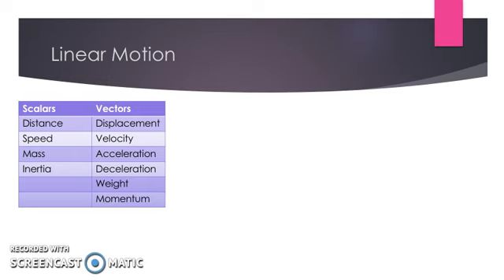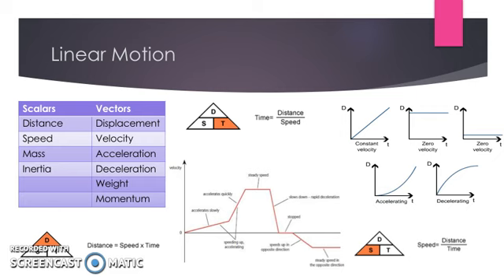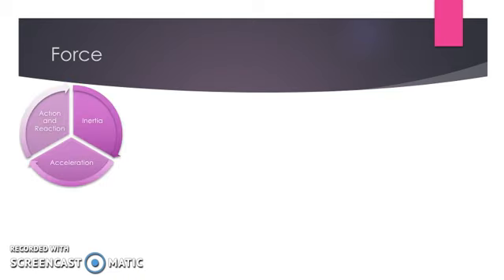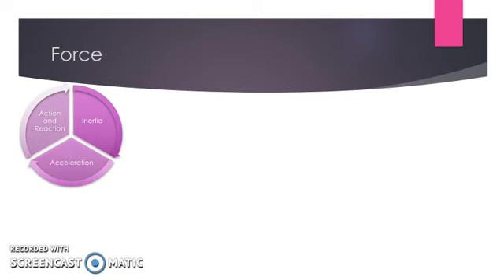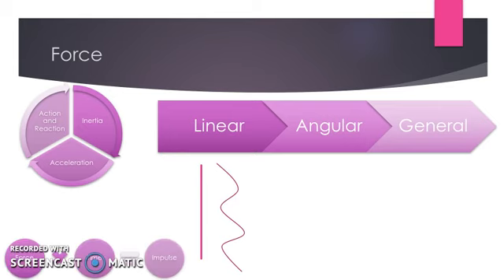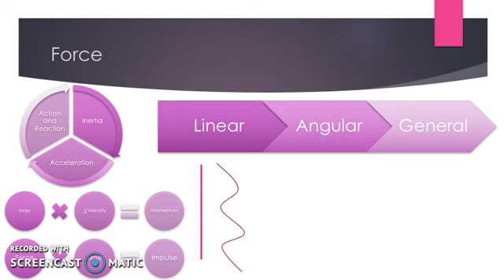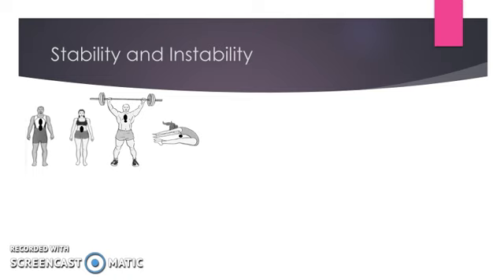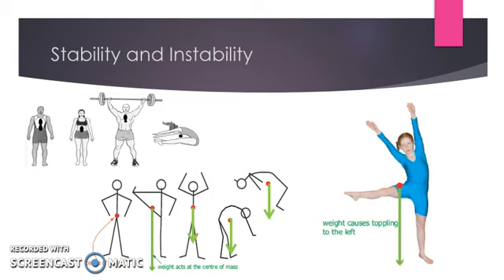6.3 - Numerical Model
Sport Science BTEC Assessment